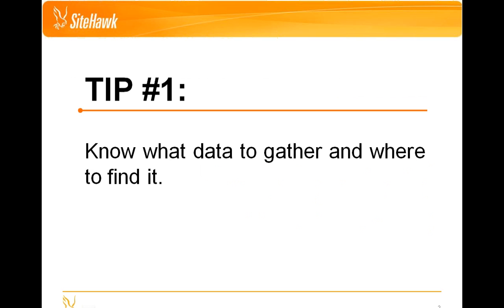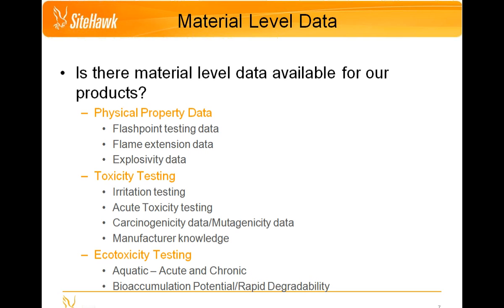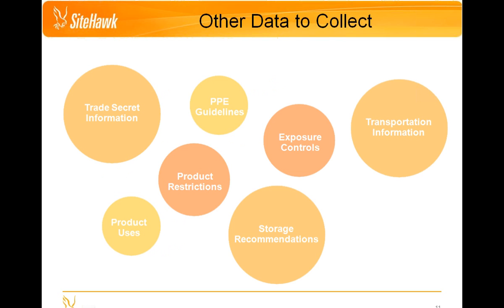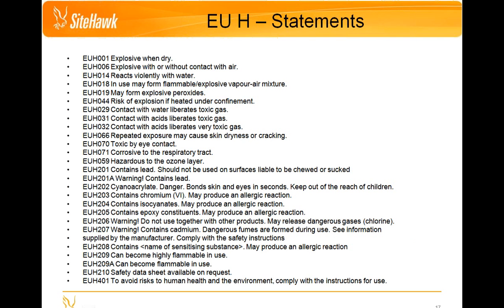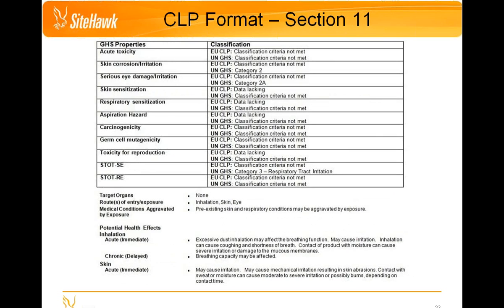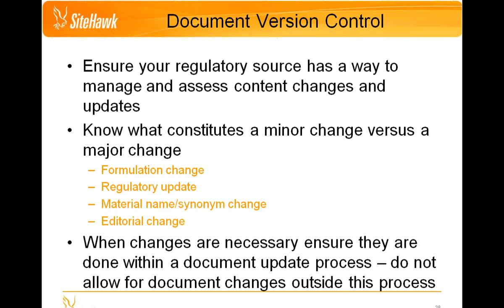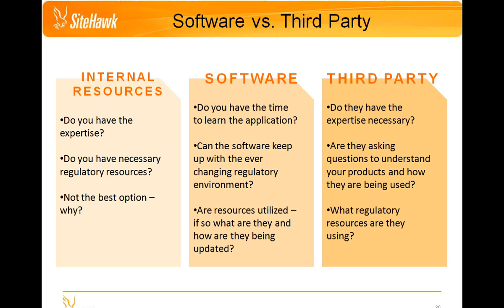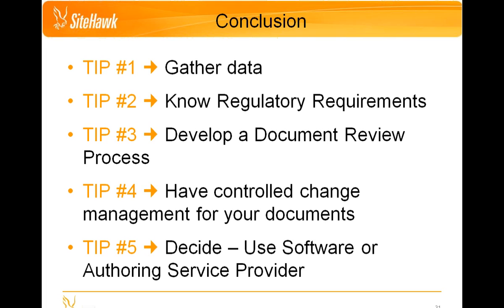5 Tips to Author a GHS-Compliant Safety Data Sheet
Is your organization ready to survive the MSDS authoring avalanche presented by REACH and GHS? If your customers are requesting new SDS from you or your organization in the new GHS format, this is the session for you. Led by authoring specialists from SiteHawk, this webinar is designed to discuss what you need to think about before tackling your GHS authoring project.